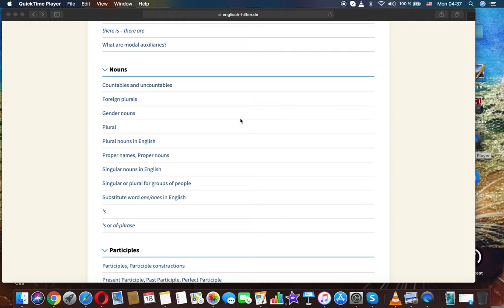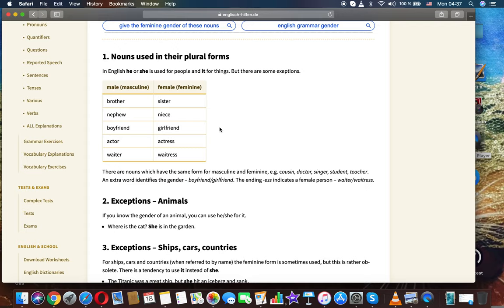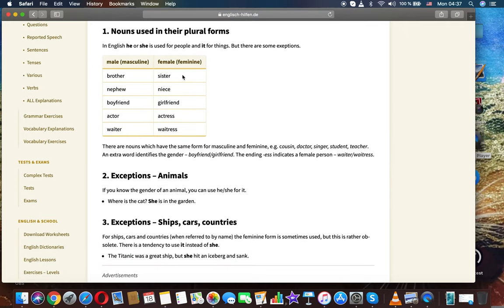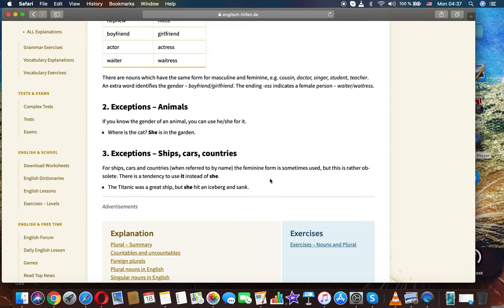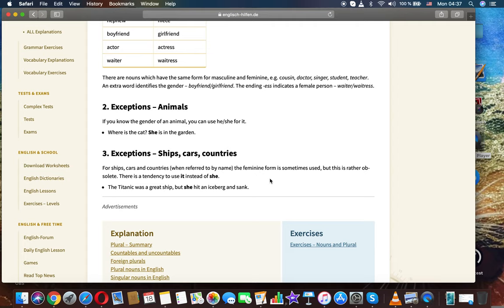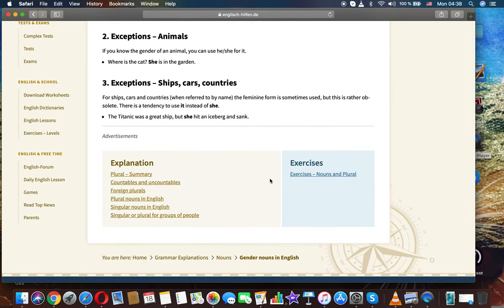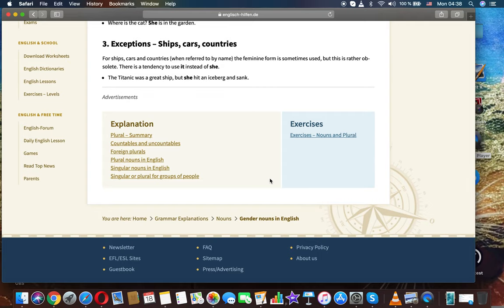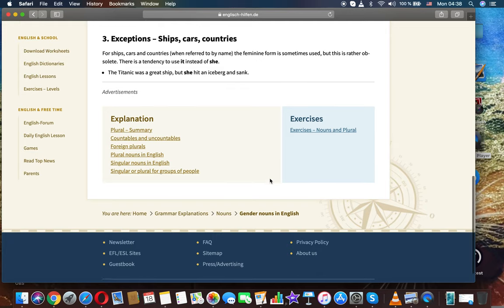Gender nouns in English . English free education